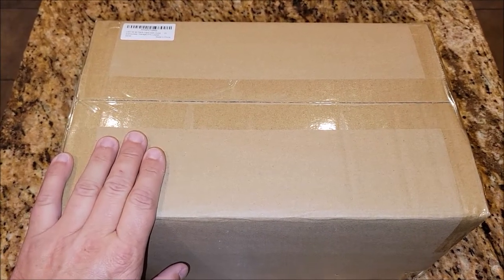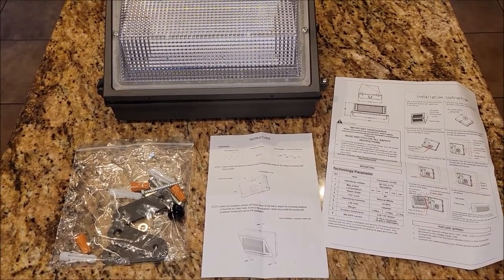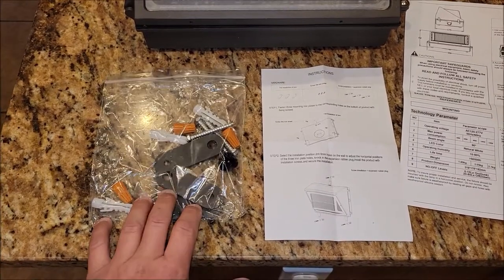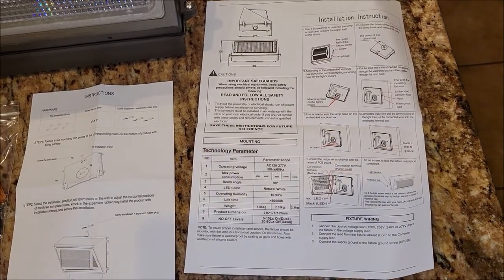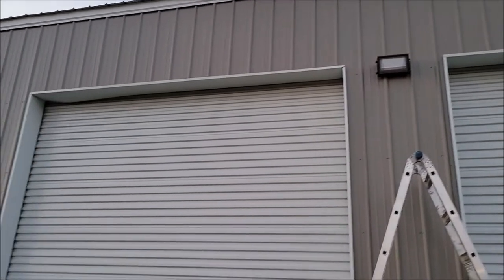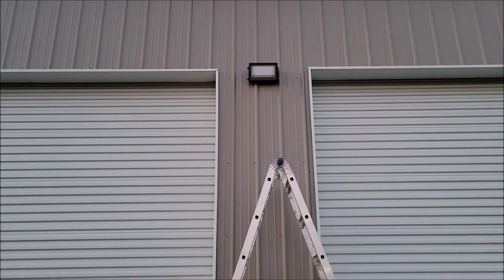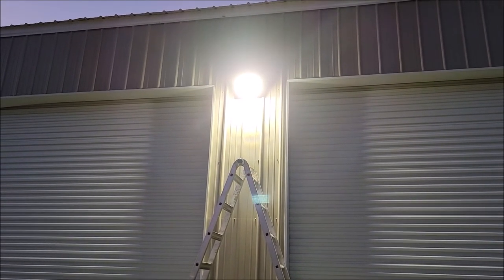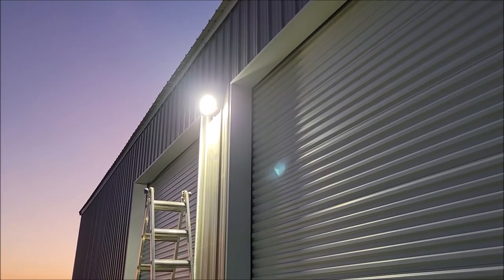LED Barn Light Install - Automatic Dusk to Dawn LED Light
Help the channel while shopping for items you already need and love: